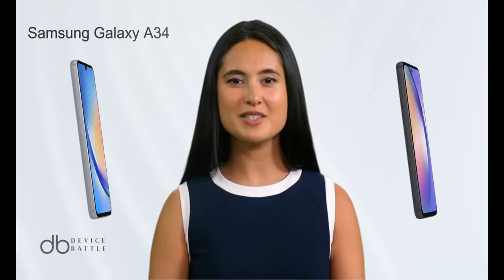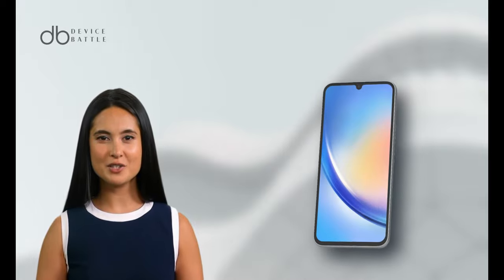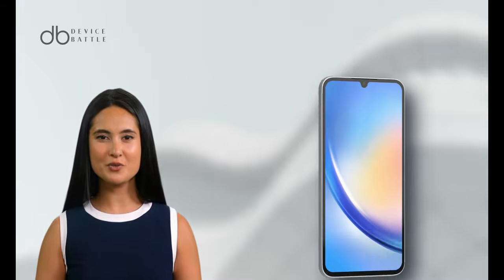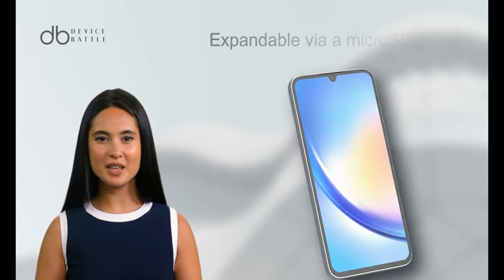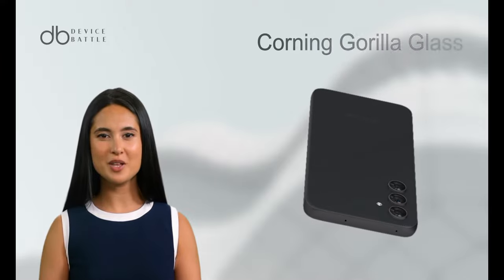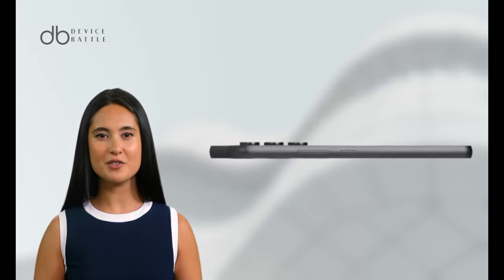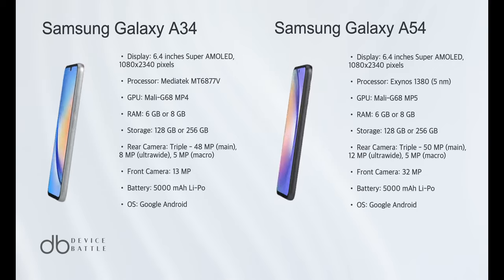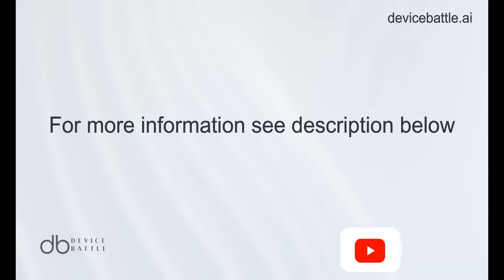Samsung Galaxy A54 VS Samsung Galaxy A34 3D Smartphone Comparison|DEVICE BATTLE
It this comparison video we will check all the characteristics of Samsung Galaxy A54 vs Samsung Galaxy A34. These two phones are very similar to each other both visually and in terms of functionality. But let's understand the difference between them and which phone to choose.

Compare.Decide.Enjoy!